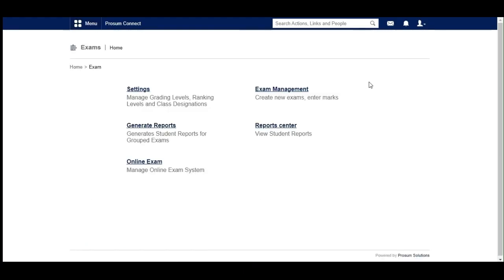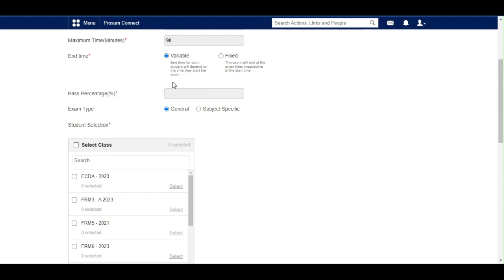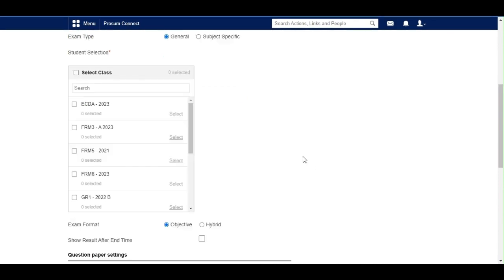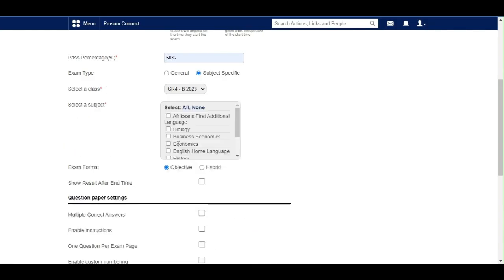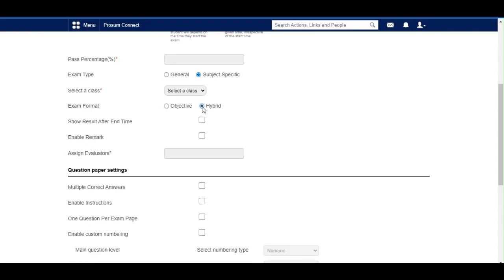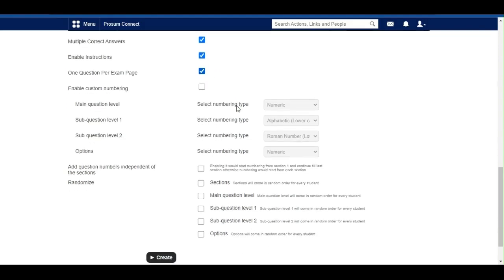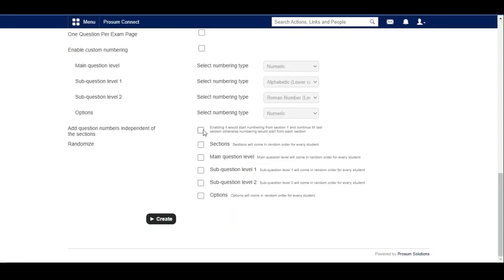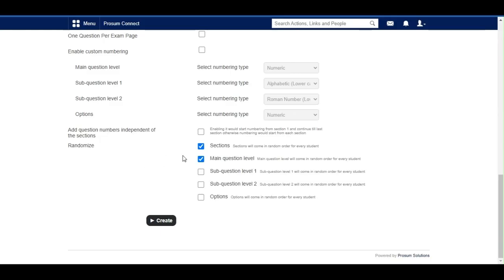CREATE ONLINE TEST OR EXAM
THIS VIDEO SHOWS YOU HOW TO CREATE AN ONLINE EXAM